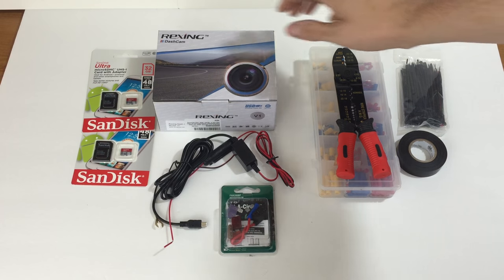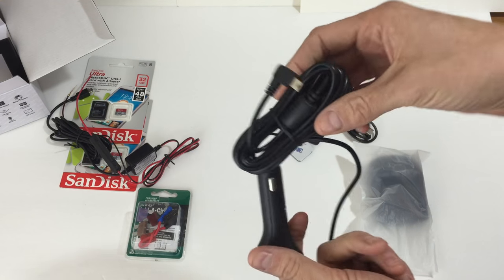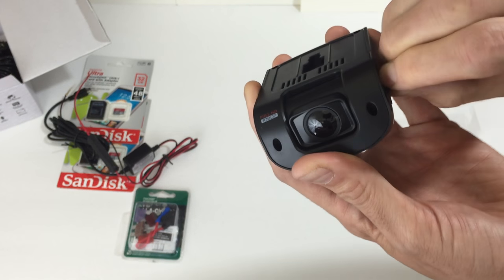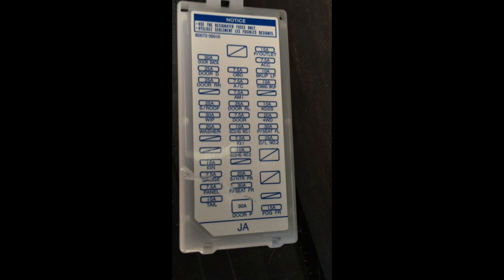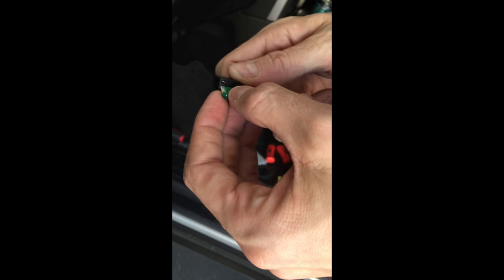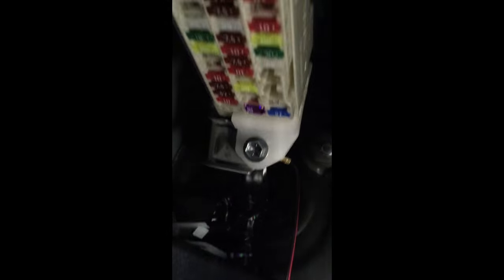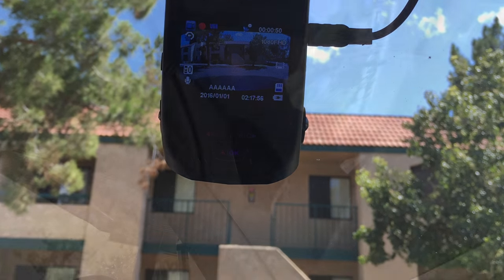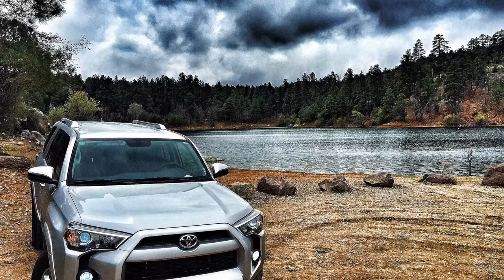Dash Cam install - Rexing V1- 2015 Toyota 4runner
This video shows how to install the Rexing V1 dash camera so that it is hardwired to your car's electrical system rather than using the power outlet under the radio. I am not a professional but I am eager to learn. I hope this helps others to  install this device.
I got just about everything I needed from Amazon.com and the total cost was under $150

Rexing V1 Dash Camera

Hard Wire Kit - mini usb-

Mini Add a Fuse  ( low profile set not in video)

Crimp tool set

Sandisk Micro SD card - 32gb

Zip Ties and Electrical Tape
dollar store

In case you are wondering about that little lantern in the video, it is the  Streamlight Siege AA compact LED lantern.

*Update - 1/8/2017 *
 last week the battery died after not driving for two days. I'm going to rewire it so that is only starts when the car starts, no longer 24 hours always on. Its really not needed to have it on all the time anyhow because with both cameras it only allows for a 3 hour loop on the memory card. So its really not needed  for me. Hope this helps. You can still hardwire it, just select a different source for the add a fuse the isnt "Hot" (always on)